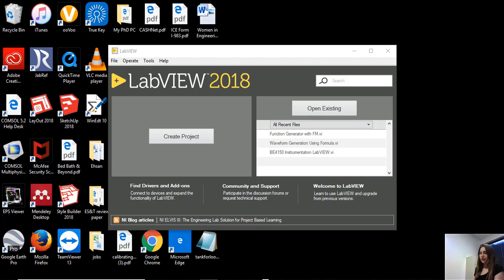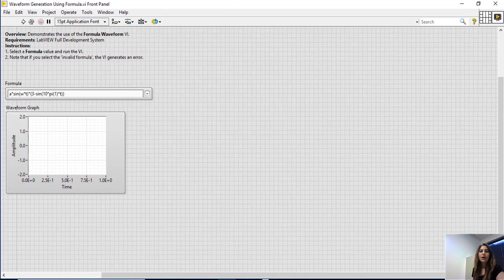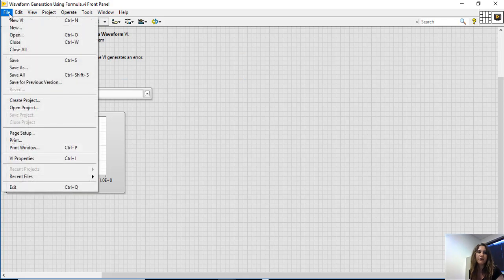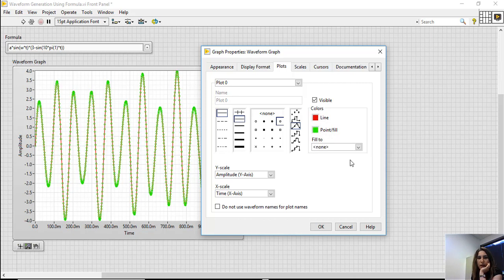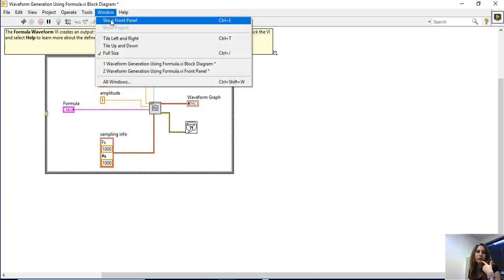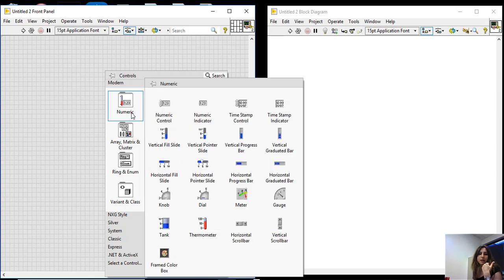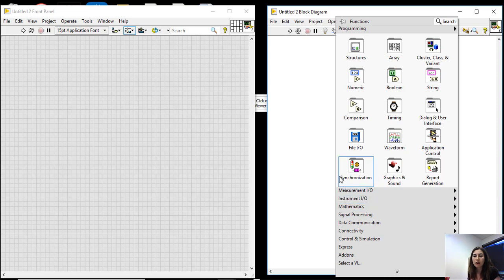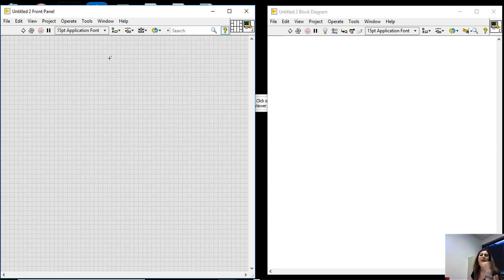Introduction to LabView Video number 1- Part 1